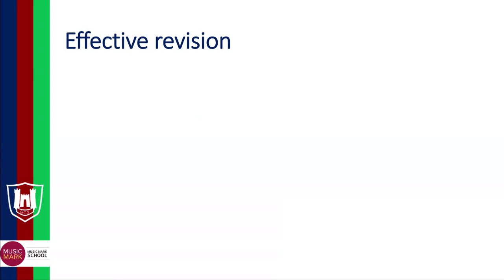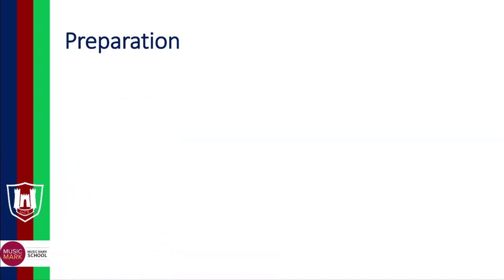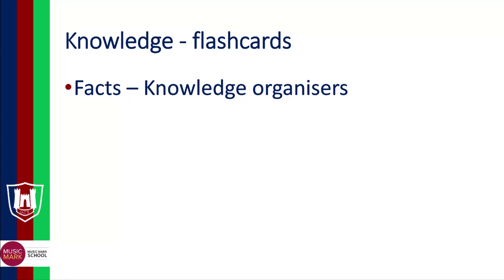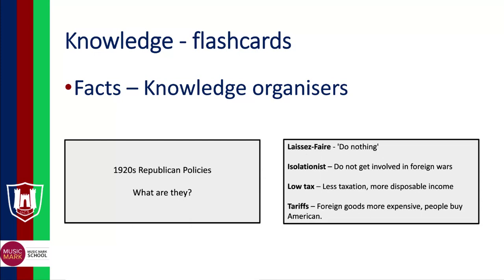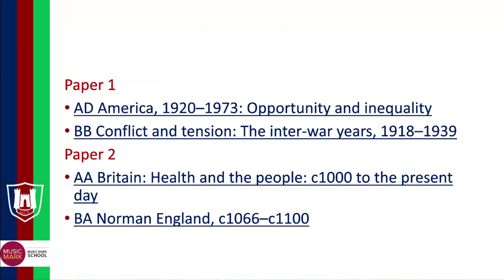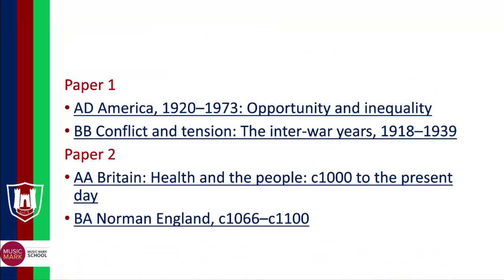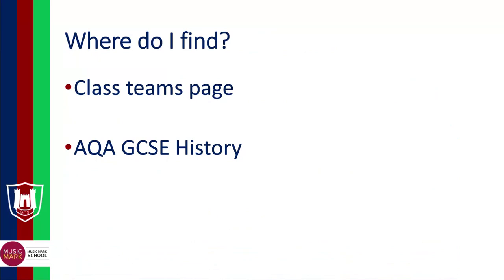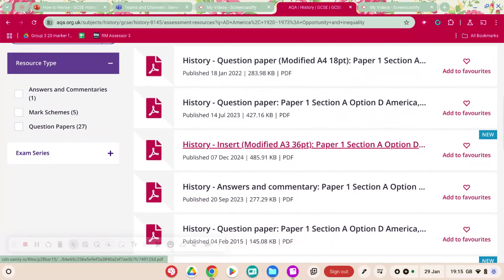Master GCSE History Revision with Effective Strategies